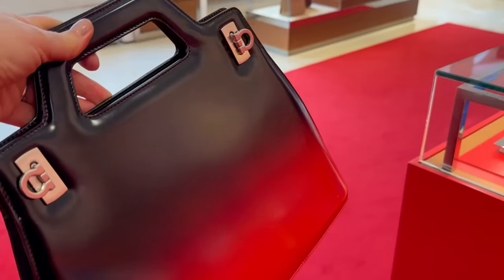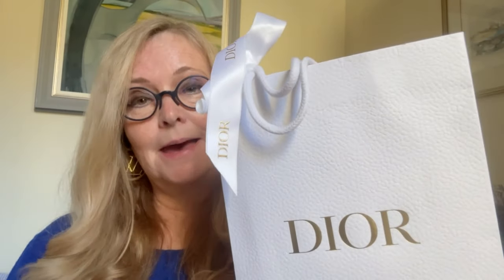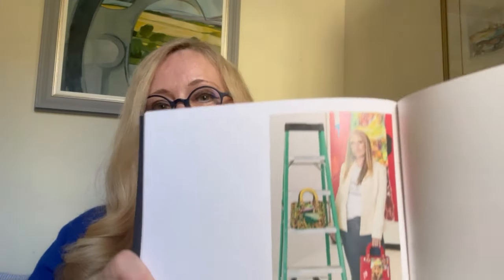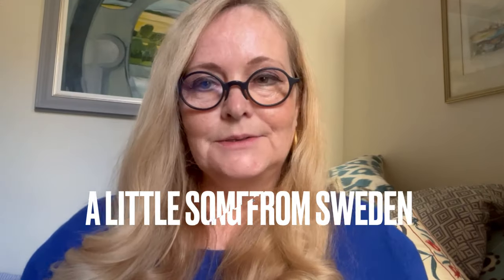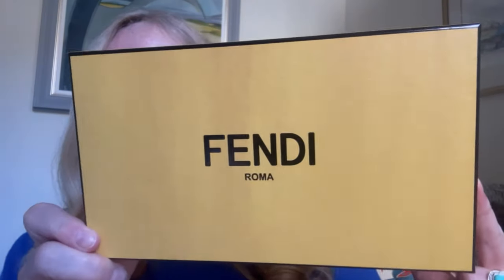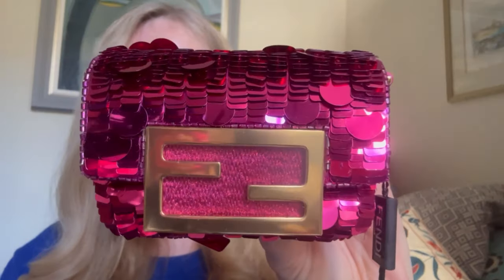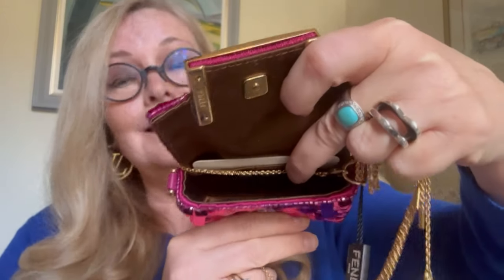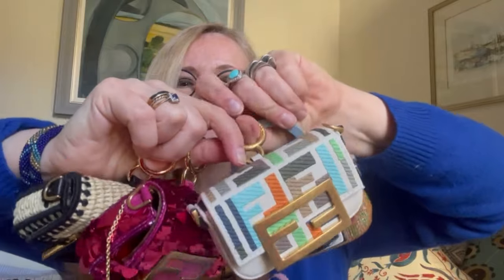LUXURY UNBOXING & HAUL - FENDI, FERRAGAMO and DIOR | ⭐️What did I get?⭐️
UNBOXING my latest luxury designer purchases from FENDI, Ferragamo and DIOR.

There are a few little random pieces too which I share with you - and a big thanks to the lovely @DaylesAddiction as well for my new little wonderful handbag hook.

💕I am loving all my recent luxury designer - what was your favourite luxury item in this little HAUL video? I would love to find out in the comments below. 💕

I hope you enjoy this Unboxing video. As always, key moments are timestamped below.

Thank you for watching, it would mean so much to me as a small YouTuber if you would take a moment to SUBSCRIBE so you don't miss my latest videos - and give this Video some THUMBS UP love too 💕

Thanks so much for your kind support 💕.
Have a fabulous day wherever you are in the world

⭐️LUXURY YOUTUBERS to watch⭐️

@DaylesAddiction - Buy a Dayle's Addiction Handbag hook from Ebay

⭐️CHAPTERS - TIMESTAMPS⭐️

00:00 - Luxury Designer Haul and Unboxings
01:31 - Ferragamo Unboxing
06:57 - DIOR Unboxing
13:45 - Most special Unboxing - Gift from Dayle's Addiction
17:29 - A little something from Sweden
18:47 - Georg Jensen Collectible - A little something from Denmark
20:27 - First FENDI Unboxing
23:33 - Second FENDI Unboxing - FENDI NANO Baguette charm
31:09 - MY FENDI NANO Baguette Collection review

⭐️SOCIAL MEDIA ⭐️

So much design
London SE8 9FX
UK